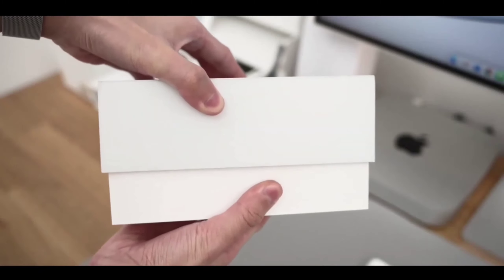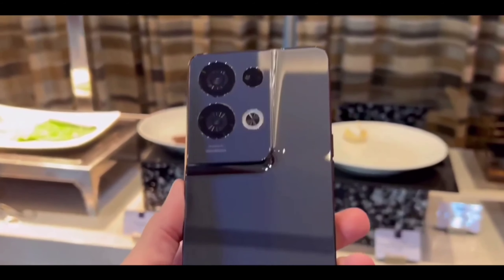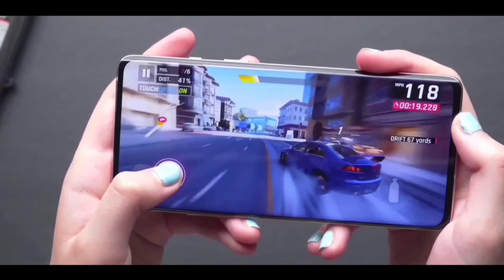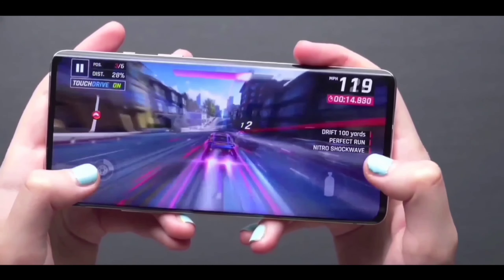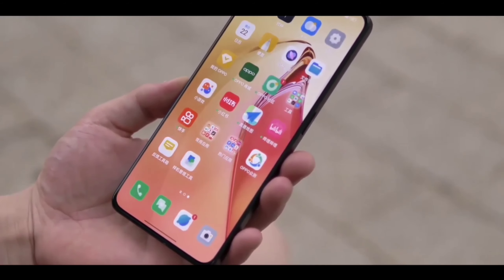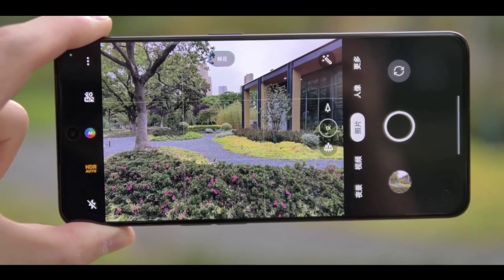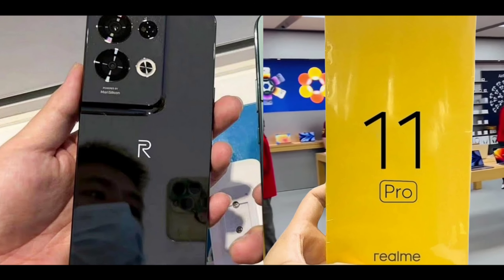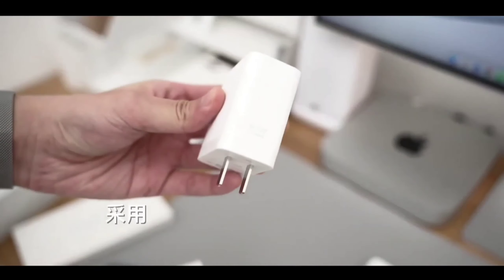Realme 11 Pro: Snapdragon 7 Gen1, 200MP SONY Camera | 120Hz Display, Flagship Killer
Realme 11 Pro: Snapdragon 7 Gen1, 200MP SONY Camera | 120Hz Display, Flagship Killer, Realme 11 & 11 Pro india, Realme 11 Pro launch date in india, Realme 11 Pro 5G, Realme 11 Pro Price in India, Realme 10 Pro Unboxing, Realme 11 Pro Camera, 200MP Ois Quad Camera, Realme 11 Pro Pubg Test, Realme 11 Pro Trailer, 120Hz Super Amoled Display, Realme 11 Pro Gsmarena, Smartphone September 2022, Kab ayega india, Price kya hoga